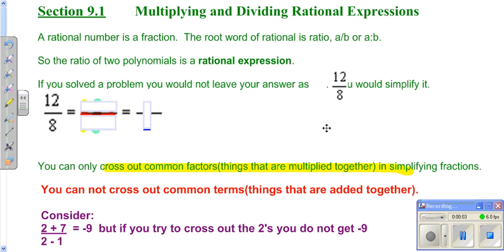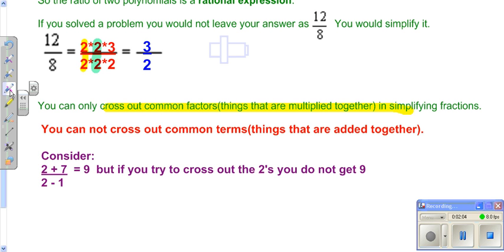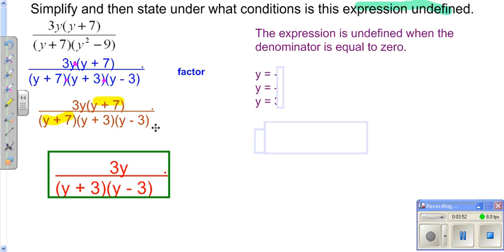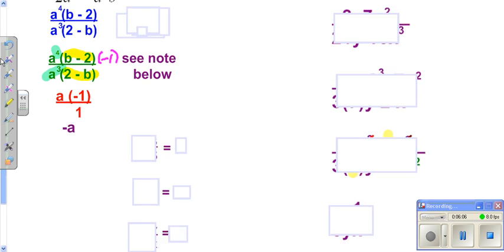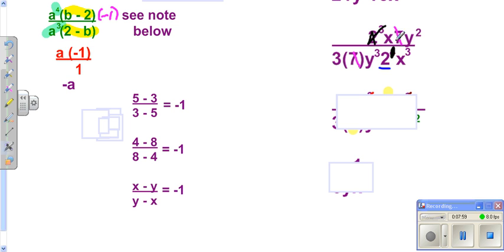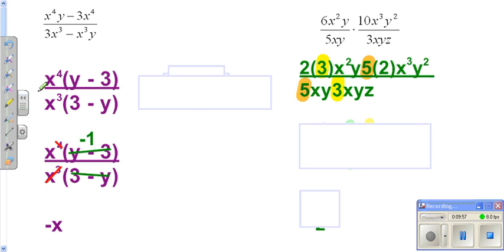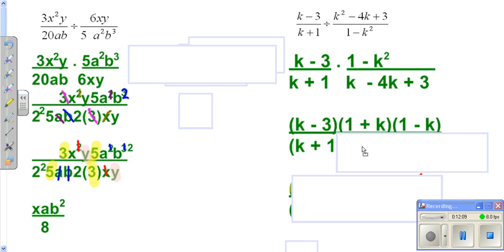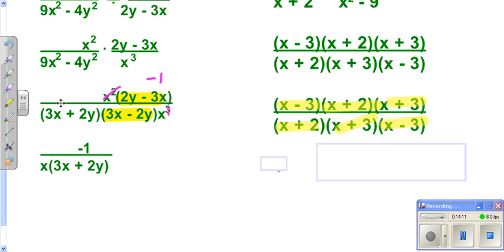Accelerated Algebra 2 section 9 1